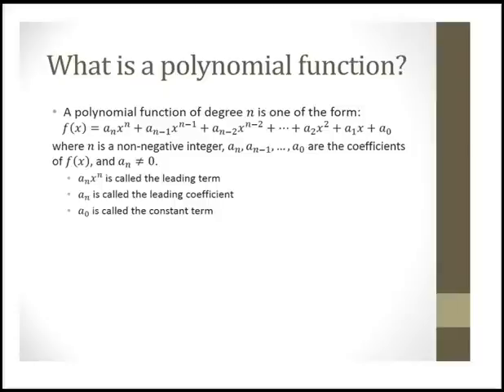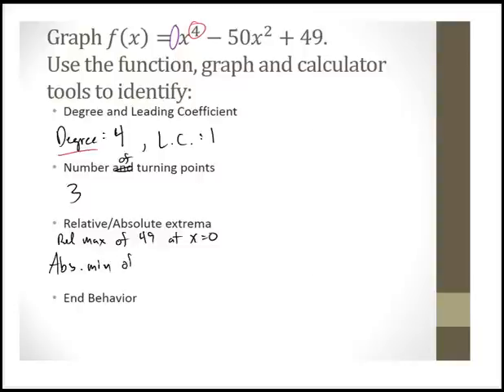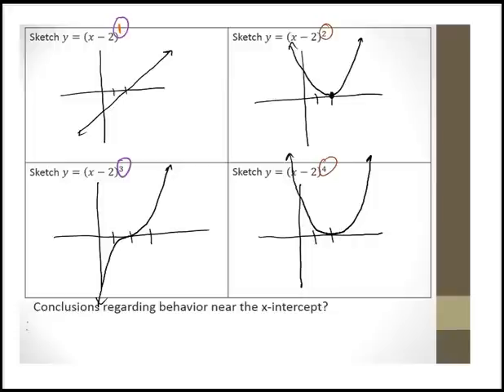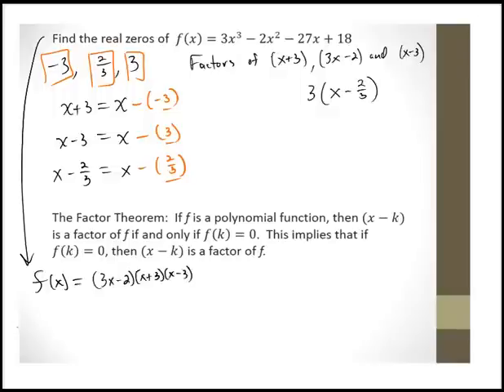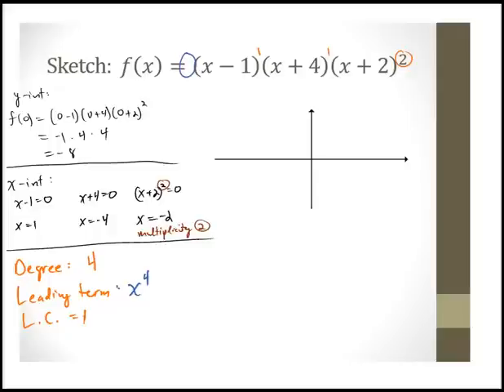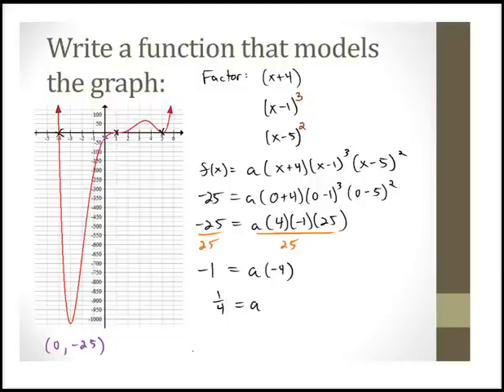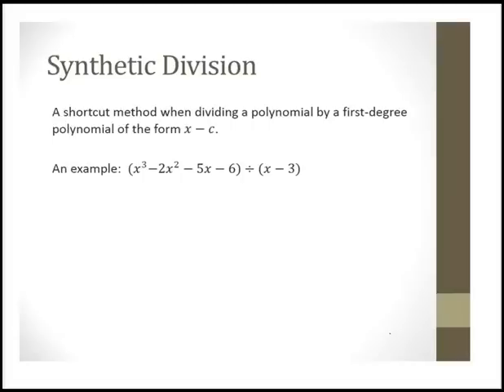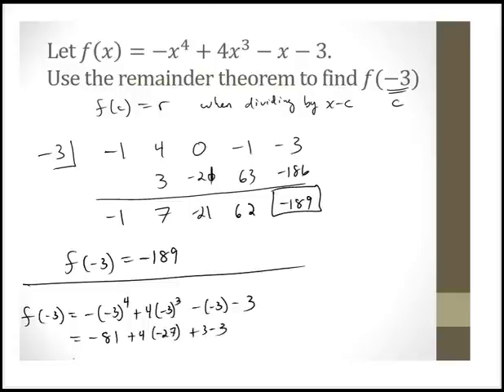CA 7_1 new